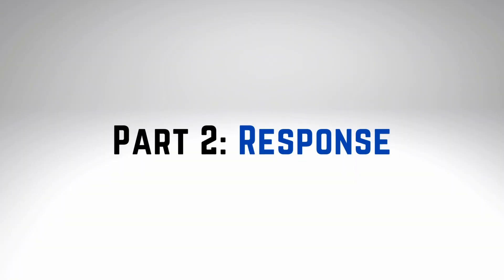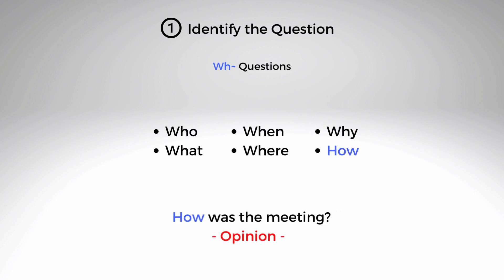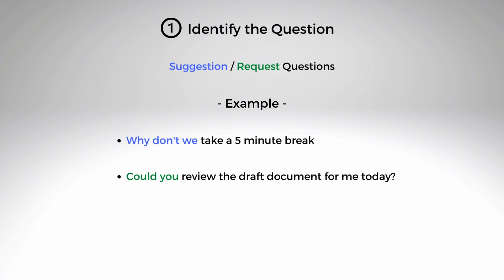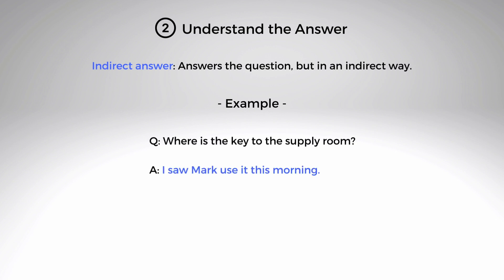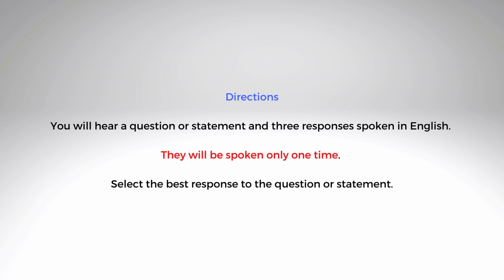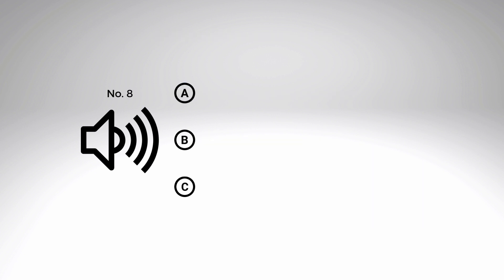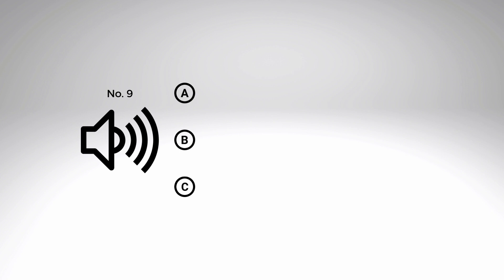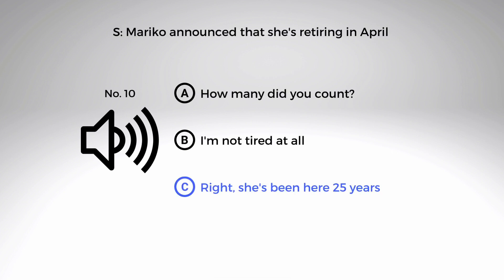TOEIC Listening Test: Part 2 (Tips for Success!)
Prepare for the TOEIC Listening Test with these helpful tips! (English subtitles)

Chapters:
0:00 Intro
0:14 Tip 1: Identify the Question
2:11 Tip 2: Understand the Answer
3:25 Tip 3: Beware of Indirect Answers to Yes/No Questions
3:52 Test Practice
7:17 Outro